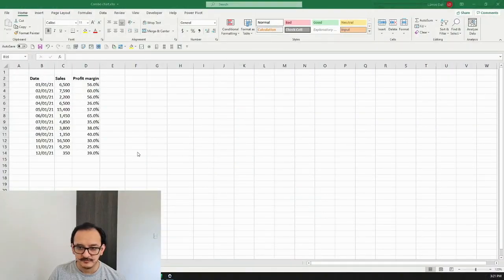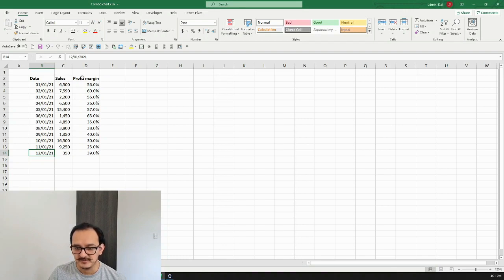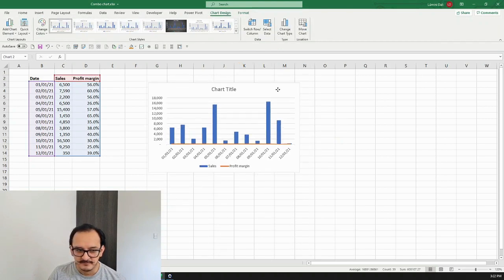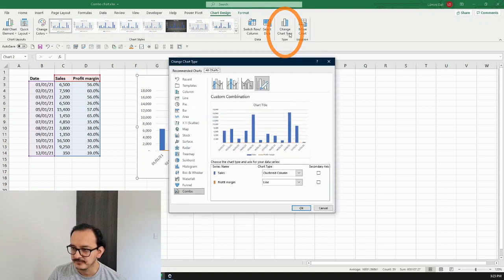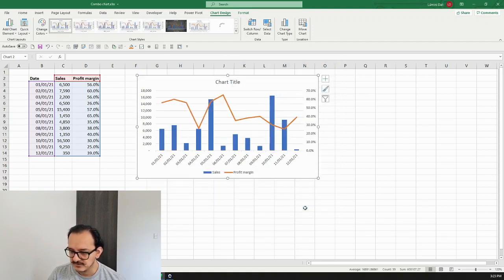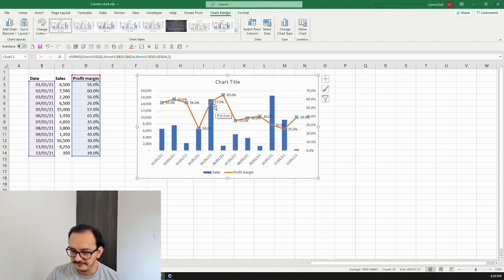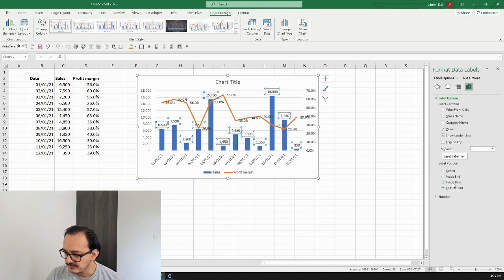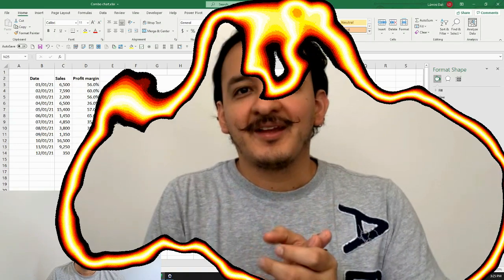📊📈 How to make a combined bar and line graph in Excel (Combo chart) in 3 minutes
A simple and straightforward tutorial on how to make a combo chart (bar and line graph) in Excel.

⚠️⚠️ NEW VIDEO: ALTERNATIVE METHOD⚠️⚠️
If you don't have the Combo Chart Option in your Microsoft Office version, here's an alternative way to make this chart: